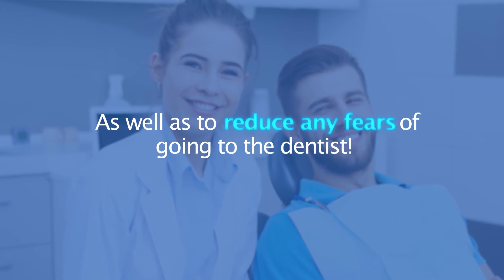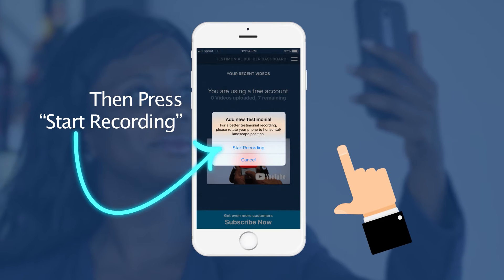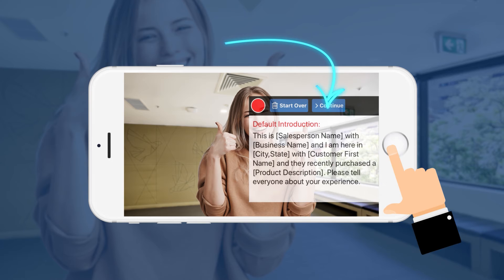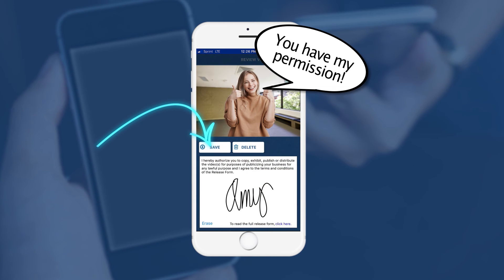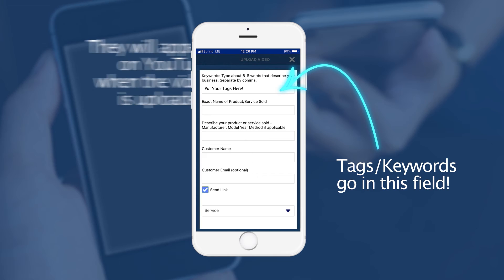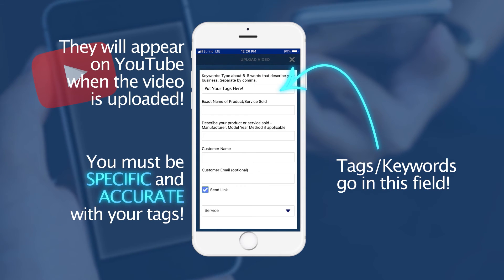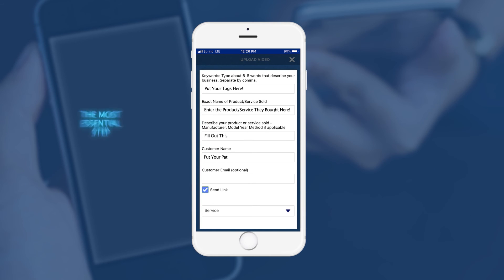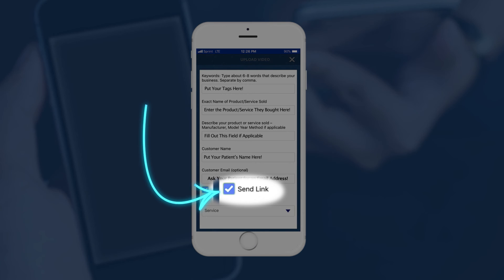How To Use Testimonial Builder - Dentist